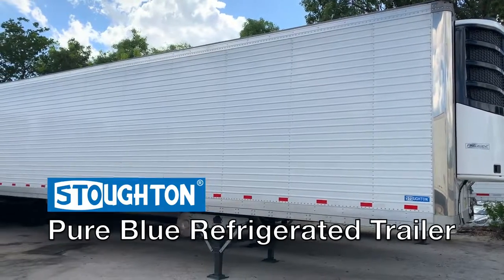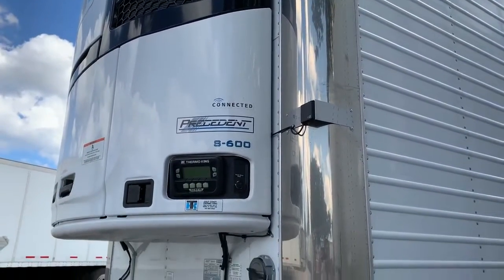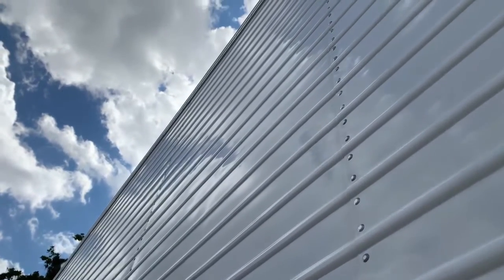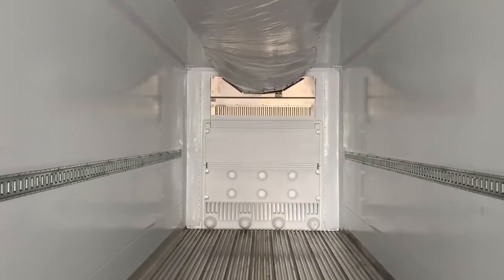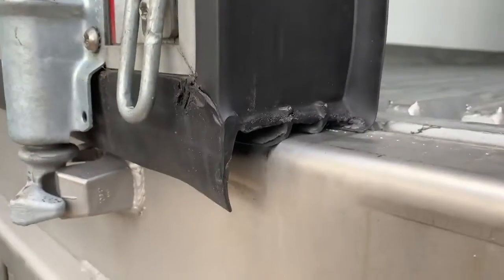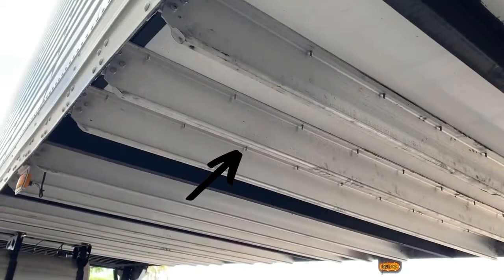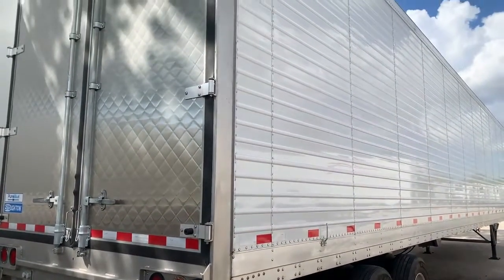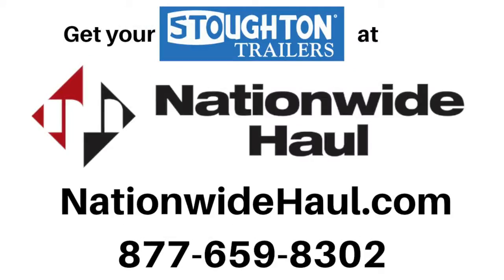2020 STOUGHTON PURE BLUE ***CARRIER/THERMO KING AVAILABLE*** For Sale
Title: 2020 STOUGHTON PURE BLUE ***CARRIER/THERMO KING AVAILABLE*** For Sale

Category: Reefer Trailers